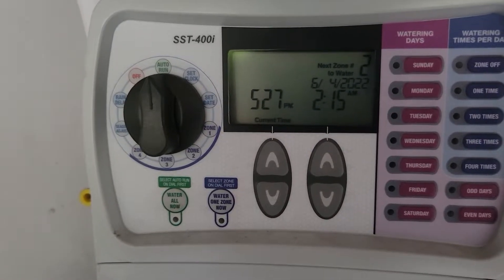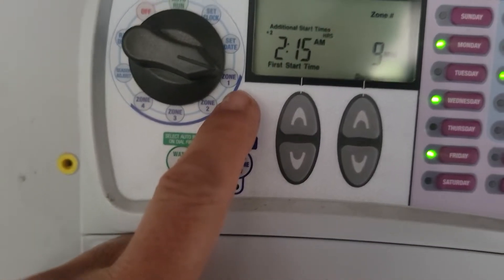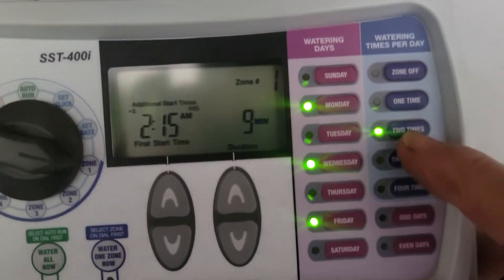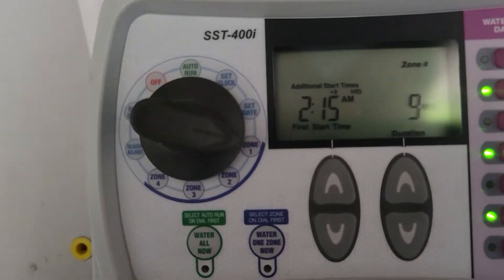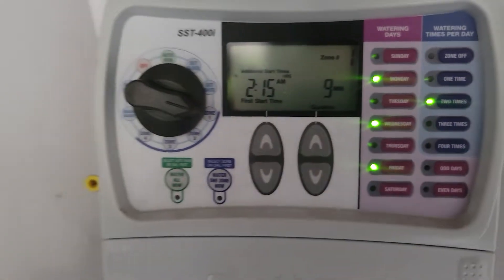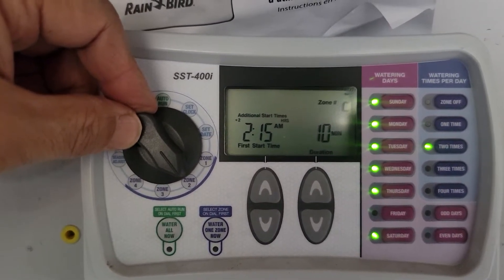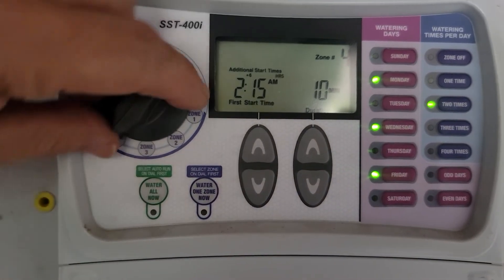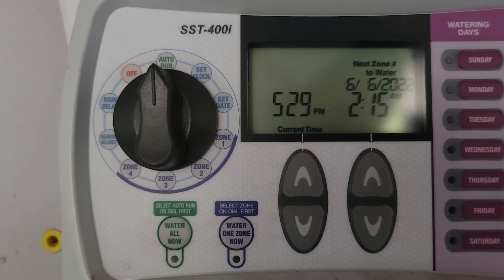SST-400i What is Offset Duration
how to adjust offset time.  after first watering, how many hours later do you want watering to start second time